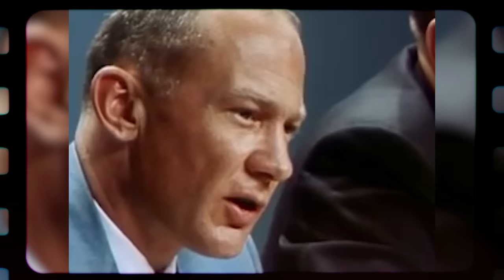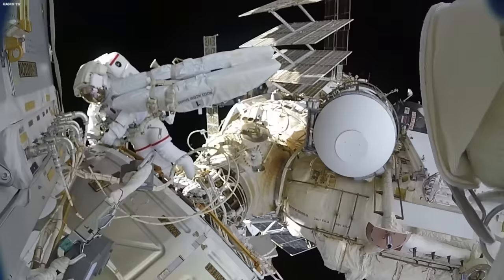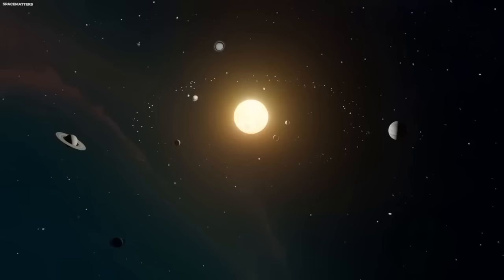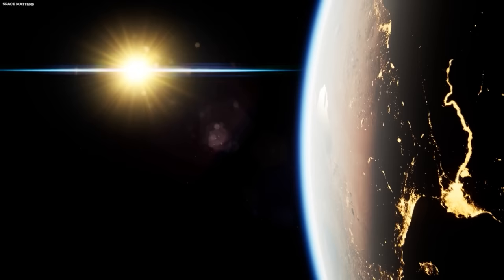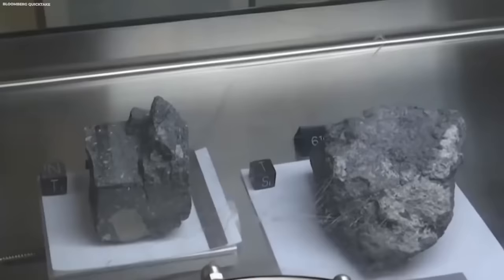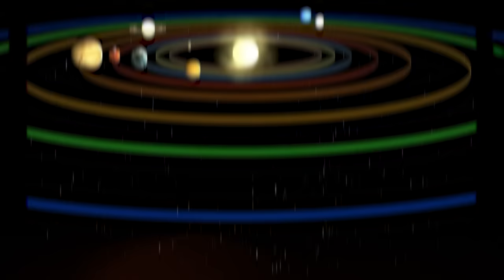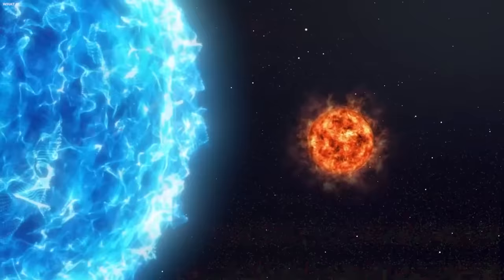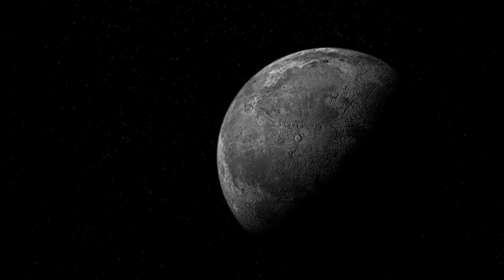Apollo 11 Astronaut Breaks Silence On Secret Mission To Far Side Of The Moon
It's possible that in the not-too-distant future, a voyage from Dallas to New York on a commercial airline will seem as regular as a flight from a small planet to its much smaller nearby moon. The first human trips from Earth to another planet will very certainly never be forgotten or lost to history, memory, or fiction.